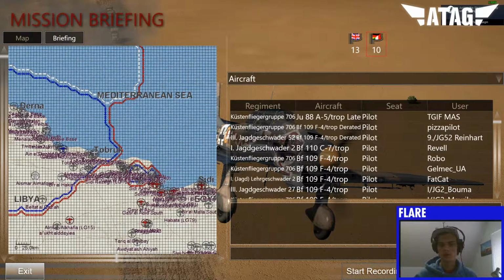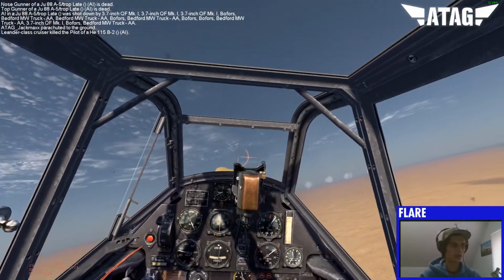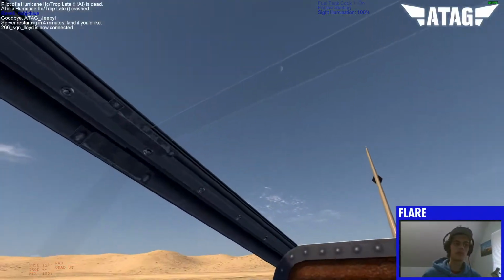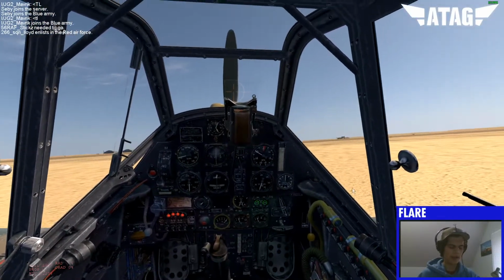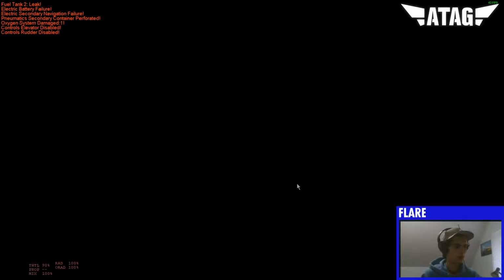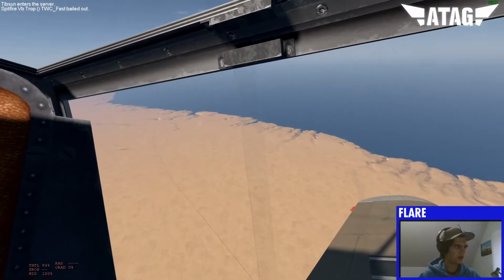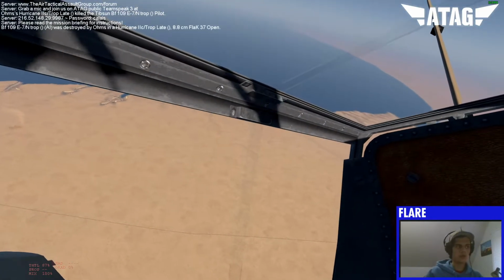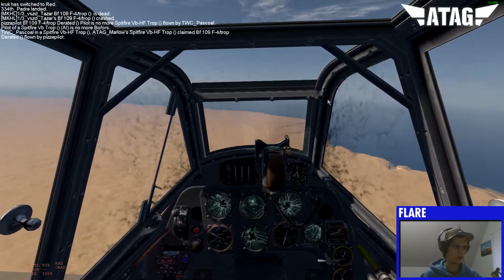Impromptu Desert Air War Stream!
My name is Flare, I upload primarily flight simulator content from DCS, IL2 CloD, and IL2 BoS, and occasionally other games as well including Battlefield and other FPS games.